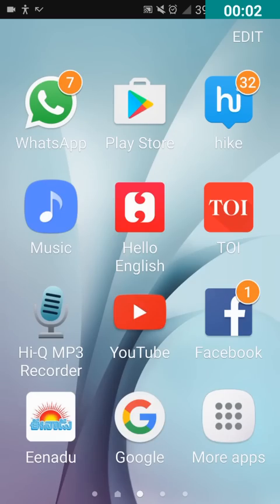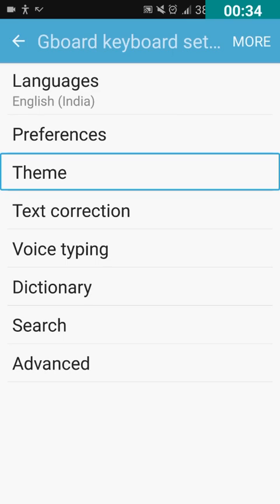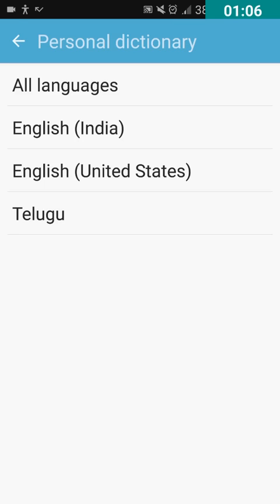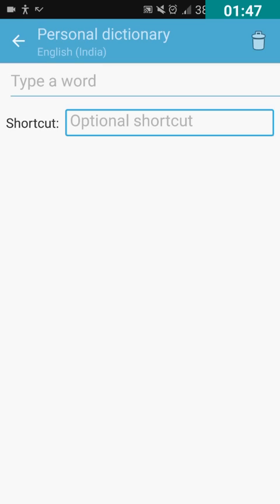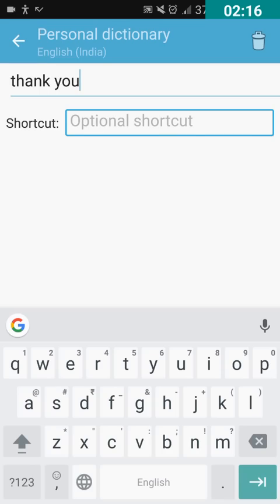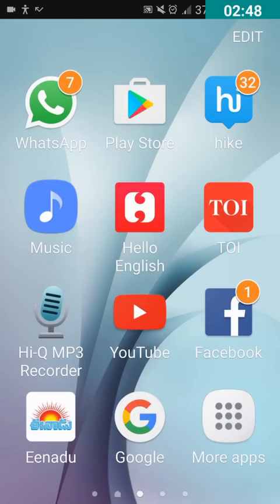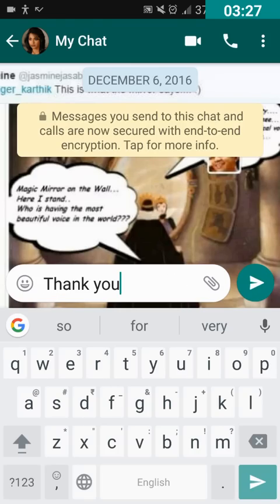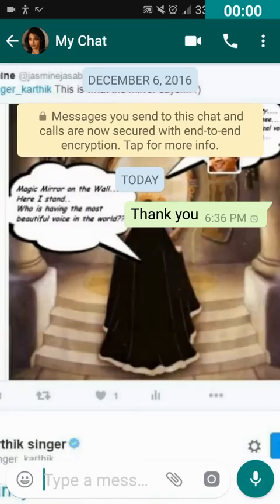How to assign shortcuts in GBoard | for blind | visually impaired | Vyshnavi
in this video I am going to show you how to assign shortcuts  in Google keyboard or GBoard by using Google TalkBack.
3 Dash
PACIFIC SUN by Nicolai Heidlas Music